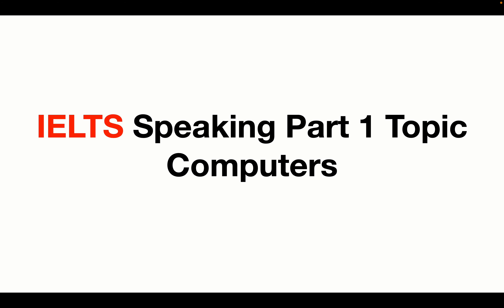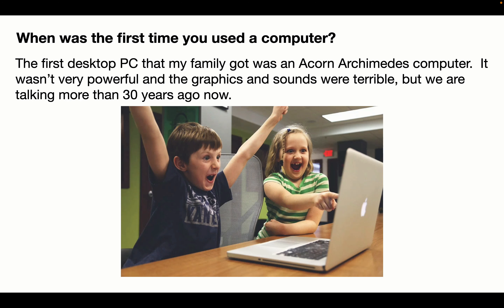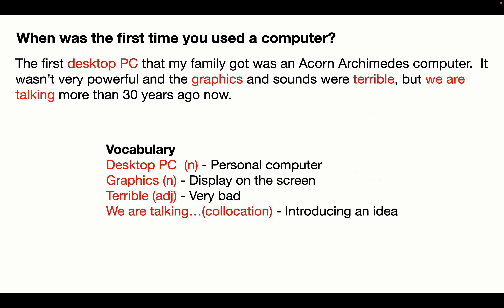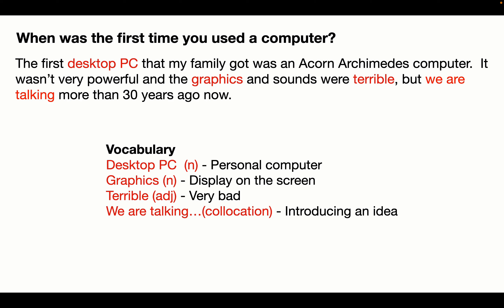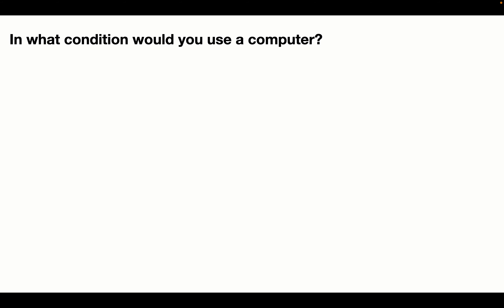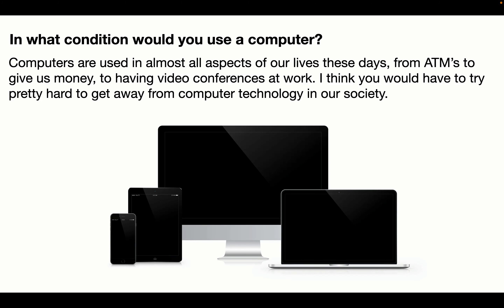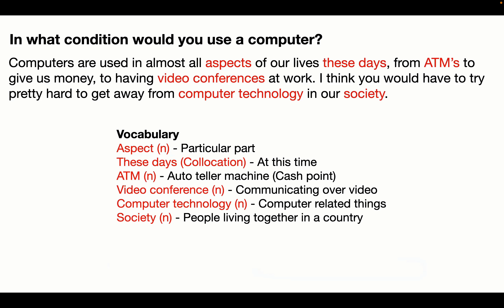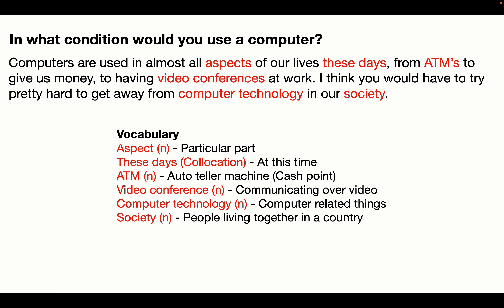New IELTS Speaking Topic: Computers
This is a new IELTS speaking topic of computers. I will talk about 2 IELTS questions and give you 2 model answers. I will discuss the vocabulary used after each model answer. Good luck with your IELTS test.

To sign up for my IELTS speaking course follow this

This will help you get band 7 or more in the IELTS speaking test.

For more help with the IELTS test check out the

Good luck with your IELTS test!

Timestamps
0:00 - Start
1:17 - Question - When did you first use a computer?
1:35 - Model answer
2:04 - Vocabulary from model answer
4:02 - Question - In what circumstances would you use a computer?
4:18 - Model answer
4:41 - Vocabulary from model answer